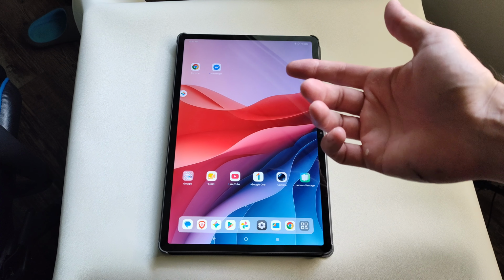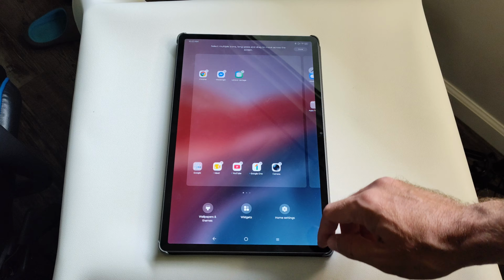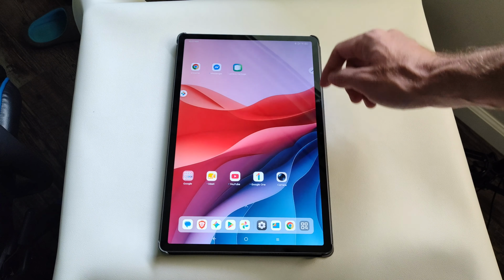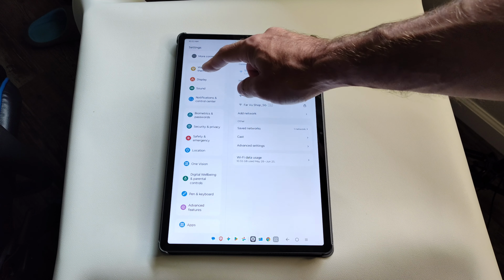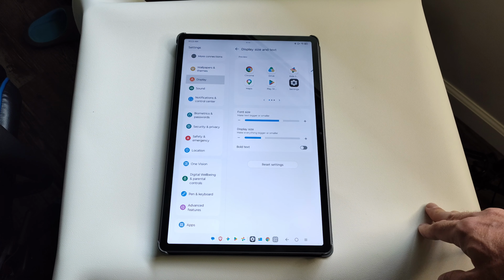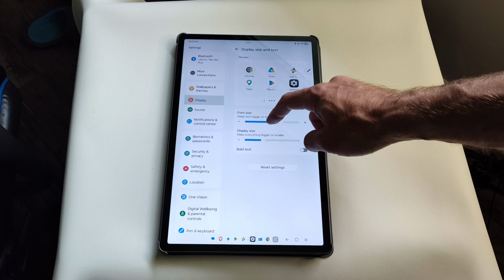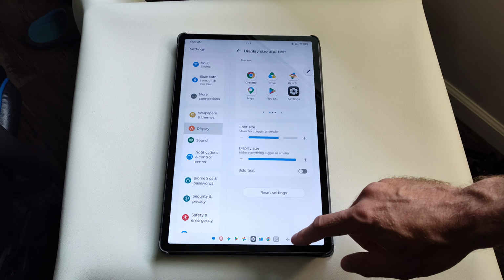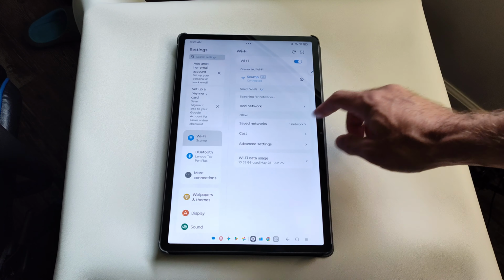How To Change App Icon Size On Android Tablet & Phone - Easy Tutorial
You can change app icon size on any Android tablet or phone by adjusting the Home Screen Grid in system settings or by using a third‑party launcher like Nova Launcher for full control. Most devices let you resize icons through Home Screen settings, while launchers allow precise icon scaling.

📱 How to Change App Icon Size on Android (Easy Tutorial)
Below are the simplest and most reliable methods based on your device type.

✅ Method 1: Change Icon Size Using Built‑In Settings (Most Devices)
Many Android tablets/phones let you resize icons through the home screen layout.

Steps (General Android / Pixel / Lenovo / Motorola)
Long‑press on an empty area of the home screen.

Tap Home settings or Wallpaper & style.
Select Home screen → App grid.
Choose a grid size:

Fewer rows/columns = larger icons
More rows/columns = smaller icons
Tap Apply.

This method is confirmed in Android customization guides.

✅ Method 2: Change Icon Size on Samsung Tablets & Phones (One UI)
Samsung uses grid settings to resize icons.

Steps
Open Settings.

Tap Home screen.
Select Home screen grid or Apps screen grid.
Pick a layout (e.g., 4×5, 5×6).
Tap Save.

Changing the grid automatically adjusts icon size.